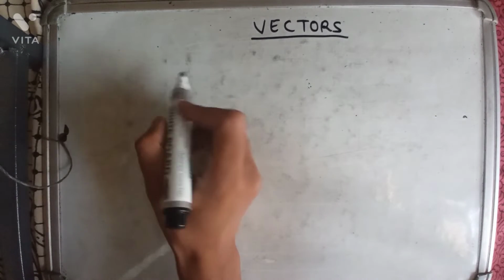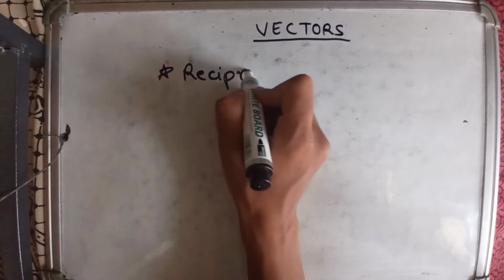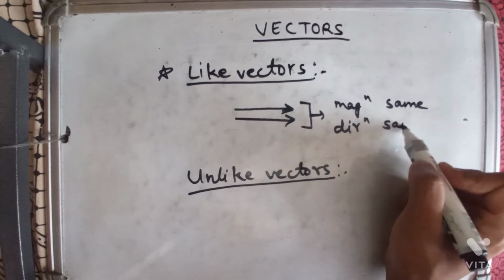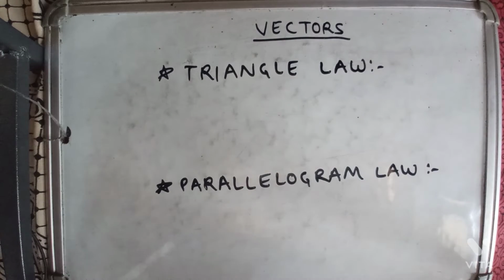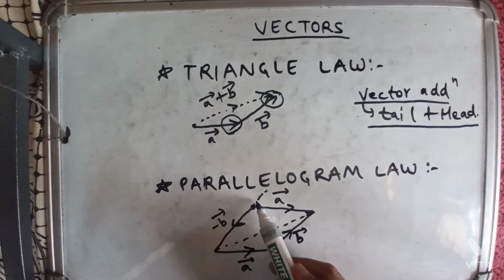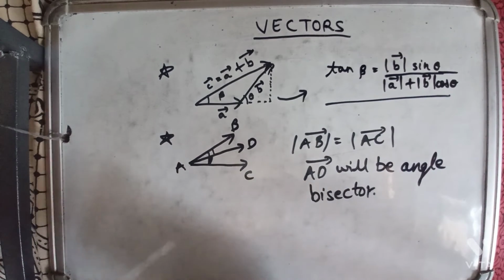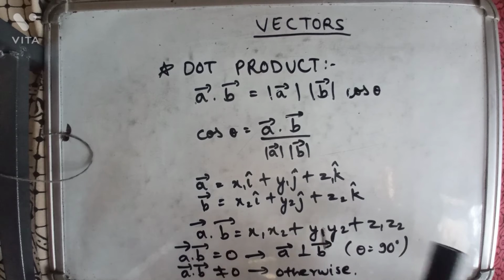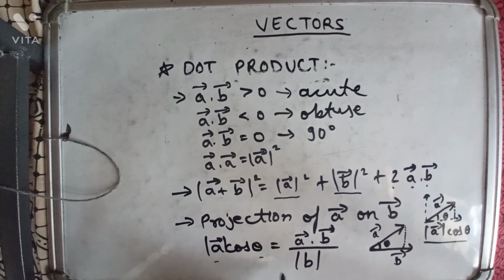VECTORS PART 1 👋👋|| JEE🔥 | NEET🔥 |NDA🔥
Happy studies😍

vector in one shot
revision vectors 3d
vectors and 3d
revision vectors maths
3d in easy way